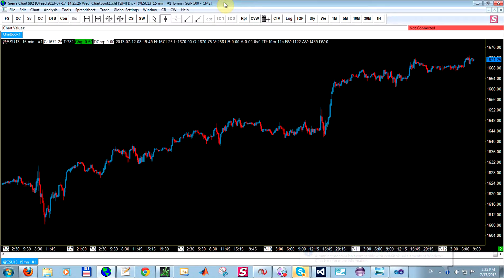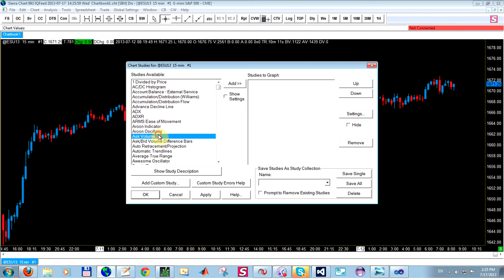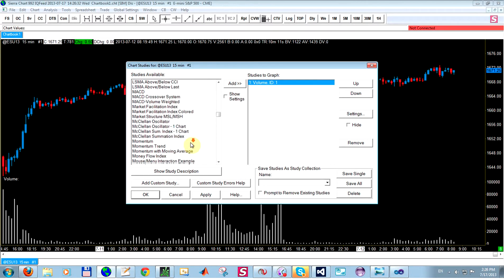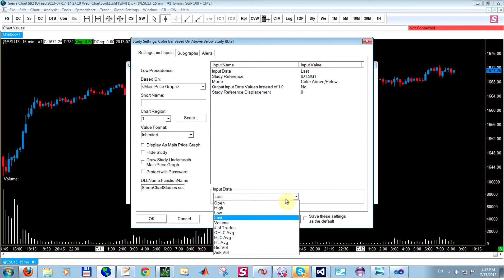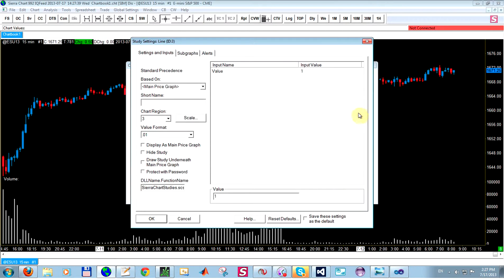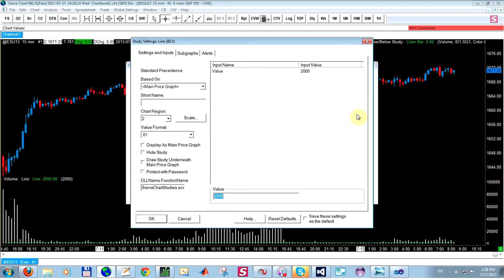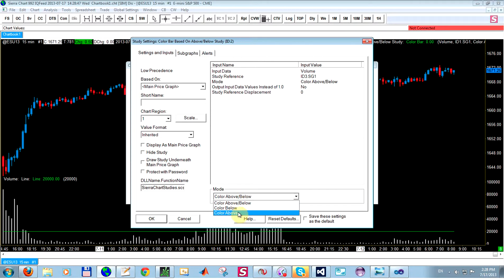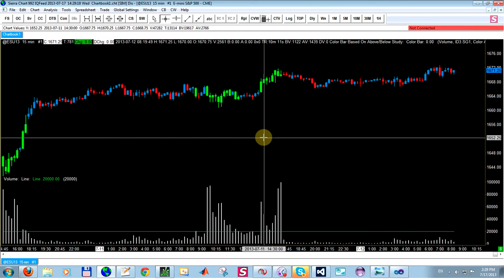Sierra Chart - Color Bar Based on Volume Threshold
Shows quick example on how to use references with SC to mix different studies together